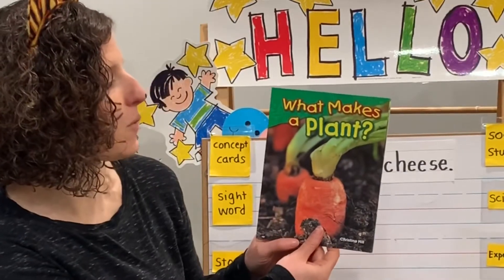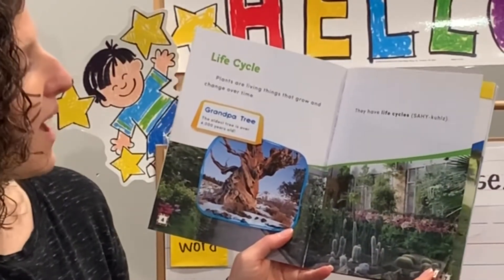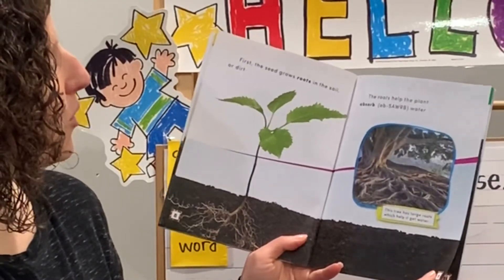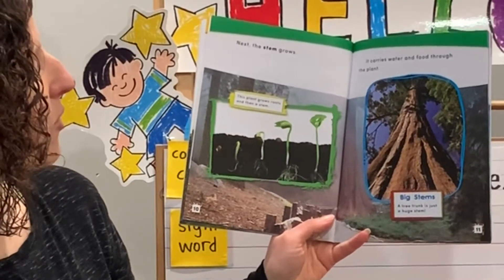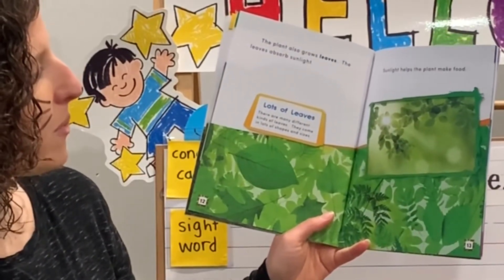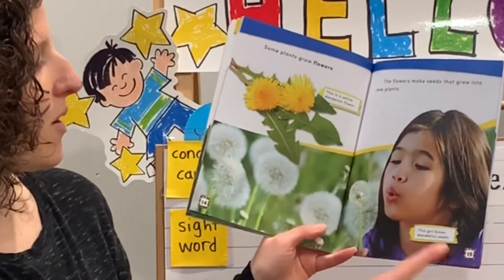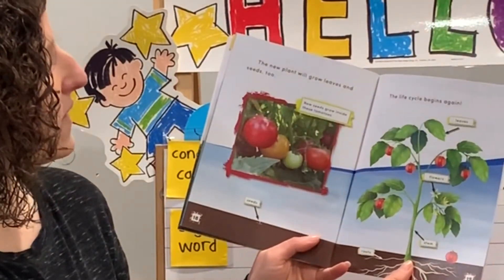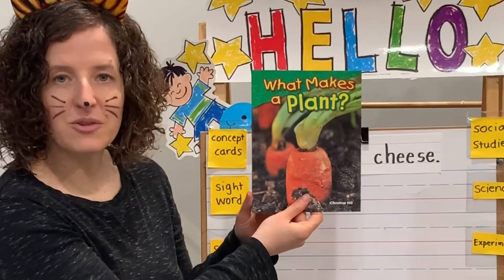(AR) What makes a plant Read Aloud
Today we are reading the non-fiction book What makes a plant!